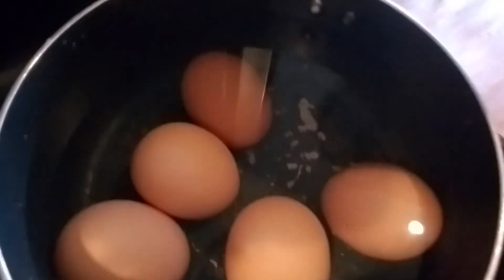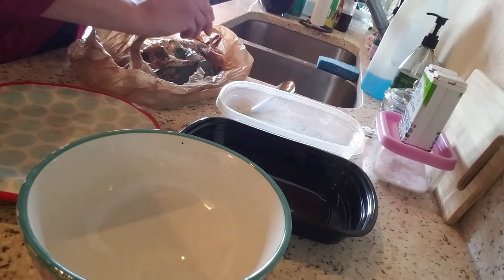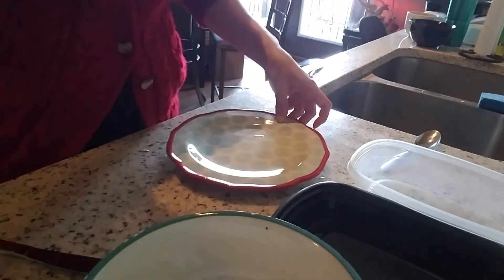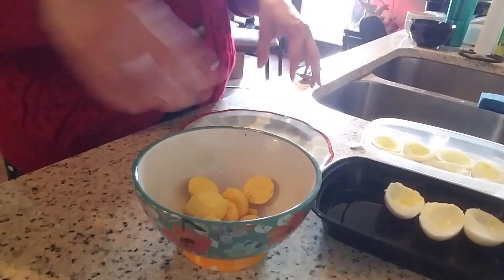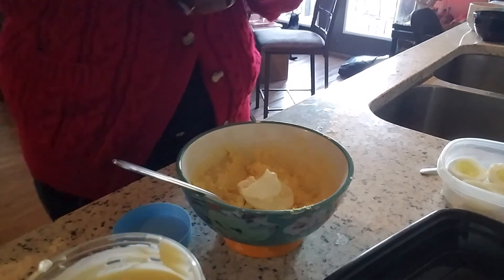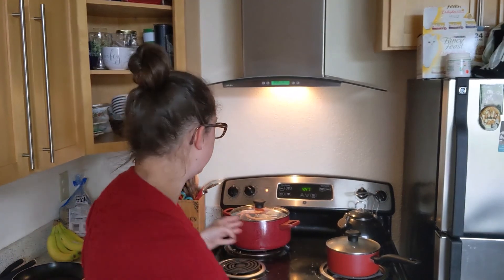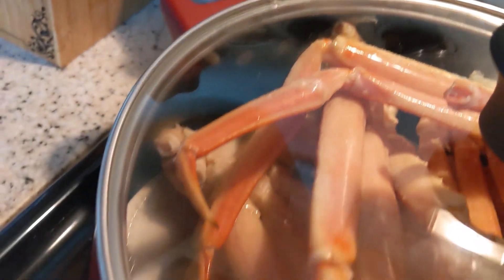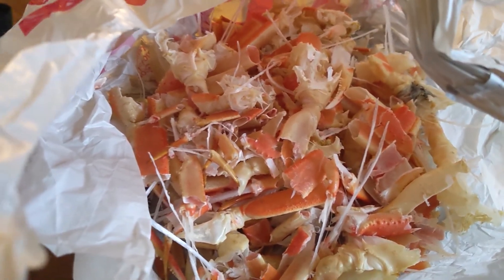Crab Legs for Easter Dinner! Cooking Local Crab Legs/Deviled Eggs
For Easter, I got up early and made some deviled eggs and mashed potatoes for our dinner. I use the "Rachel Ray" method for boiling my eggs. To do that method I put as many eggs as I want into a pan of cold water and bring it up to a rolling boil. After that, I cover it and turn off my eye and let it sit for 10 minutes. When done, I put the eggs in an ice bath and take off the shell once it is cool enough. I hope you enjoy this video!!